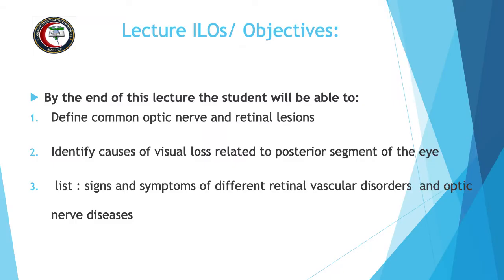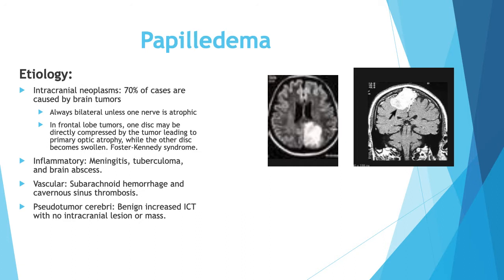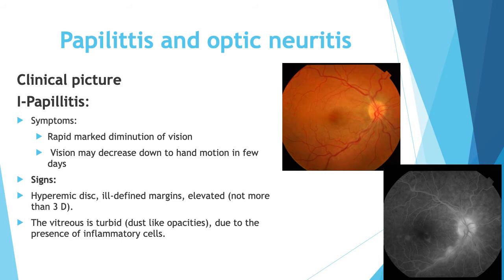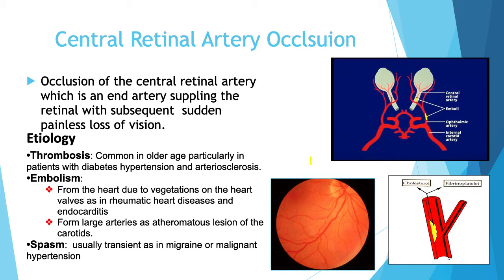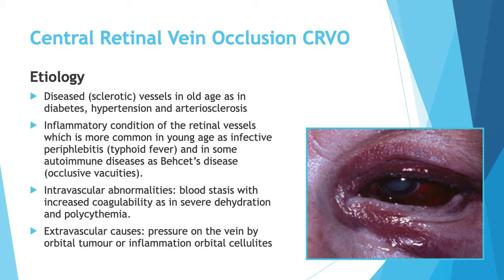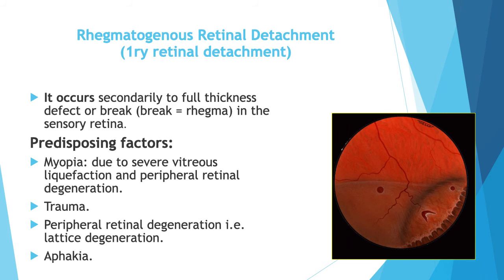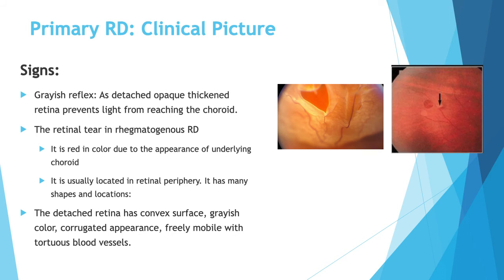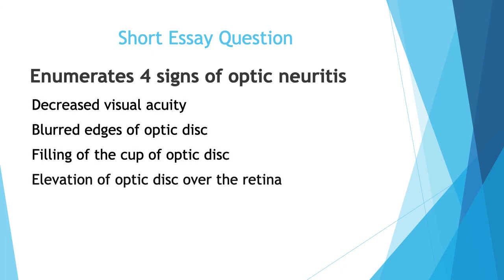Opt n and retina final mov